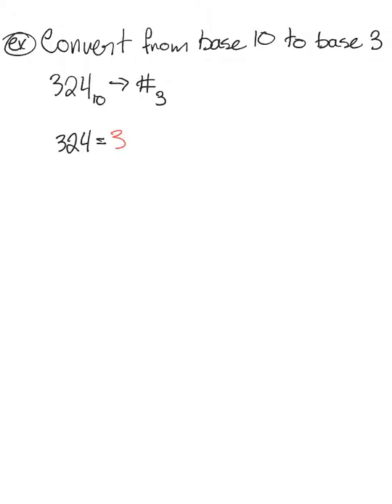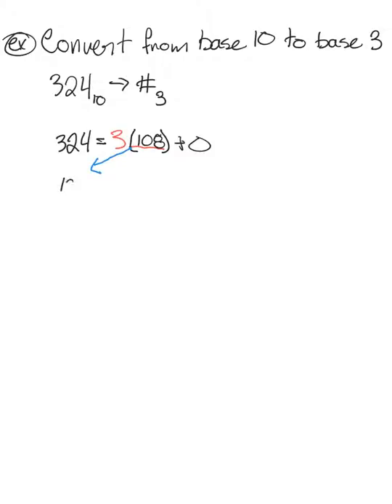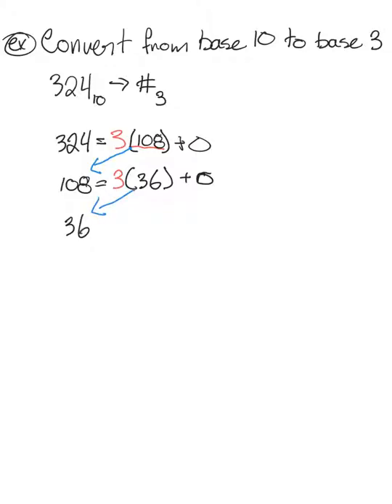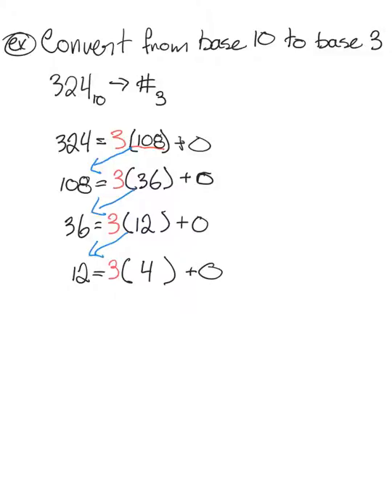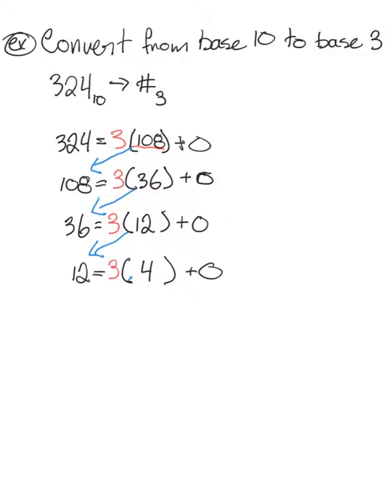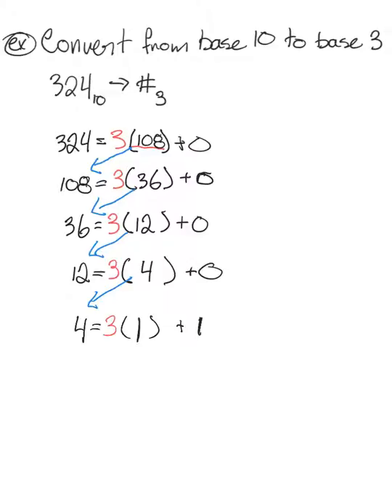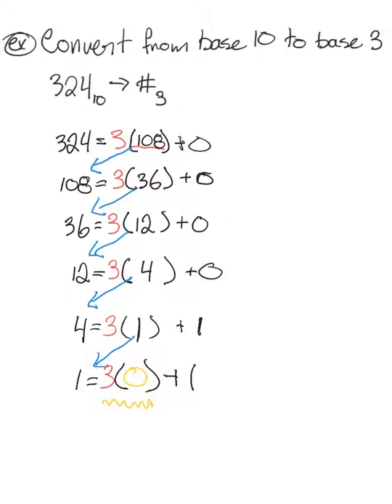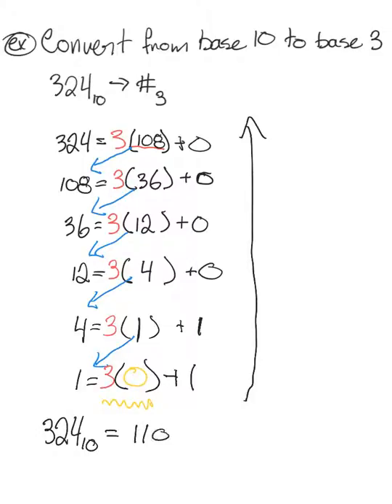Math 2903: base 10 to base x 1